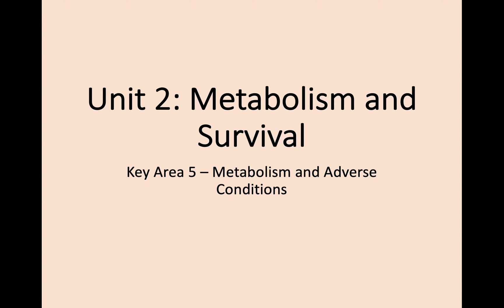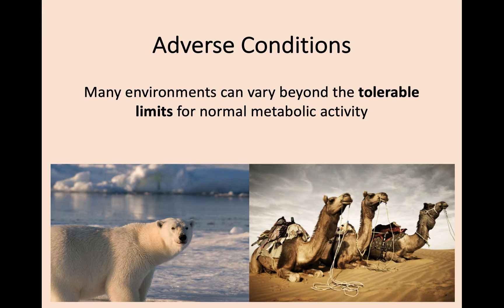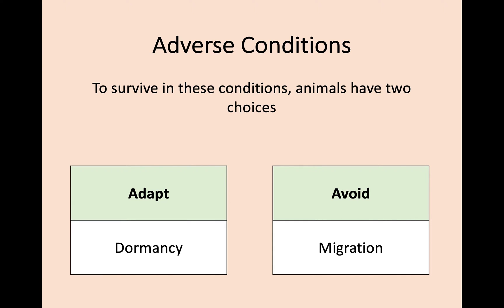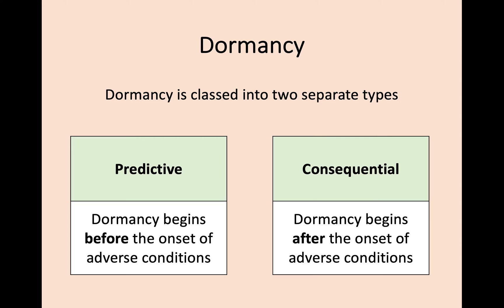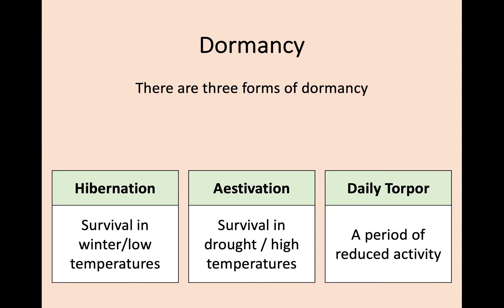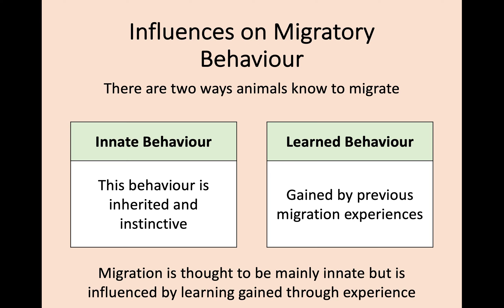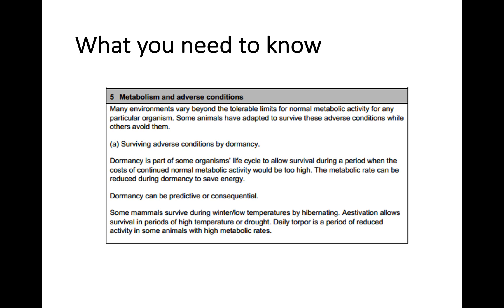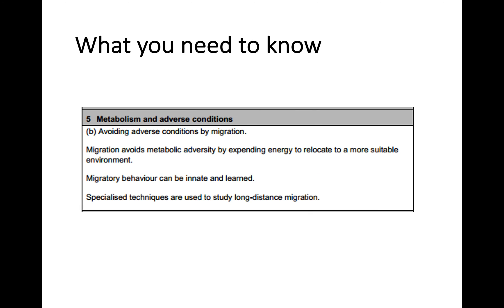Higher Biology - 2.5 Metabolism and Adverse Conditions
In this video we discuss how organisms react to extreme changes in their external environment. We discuss the function of dormancy and its different forms, then compare dormancy to migration and how we track it.